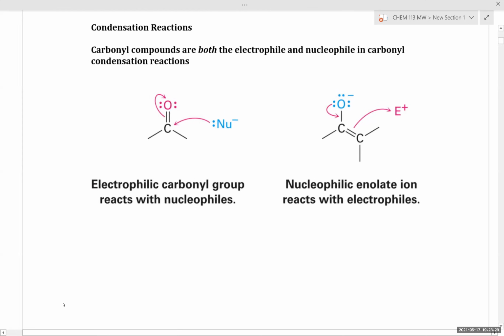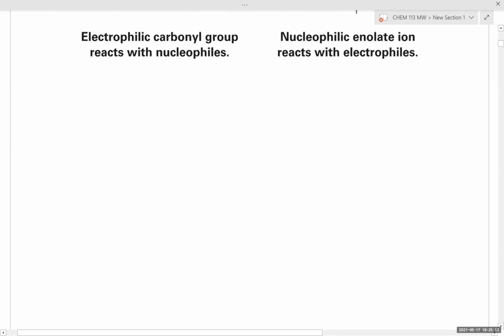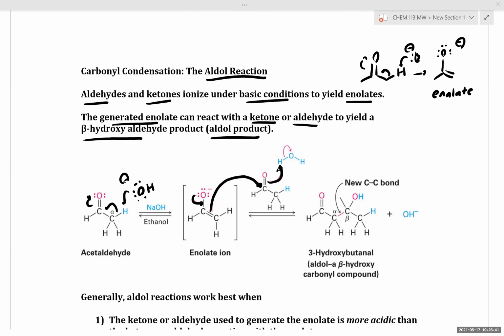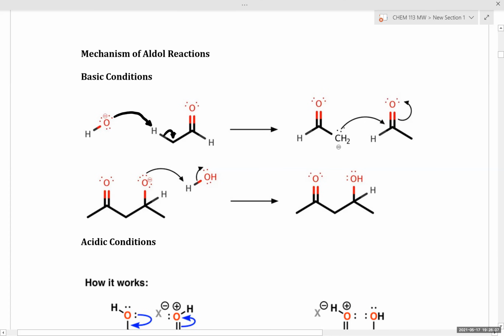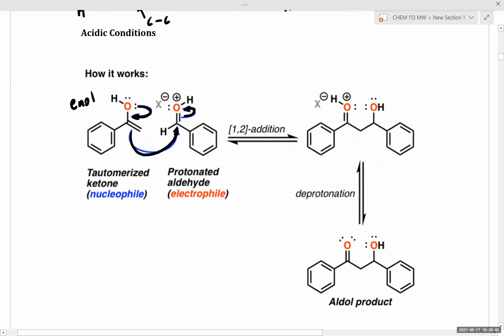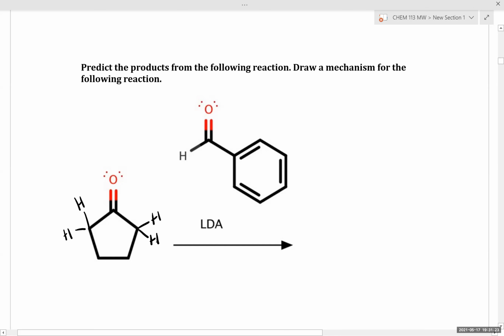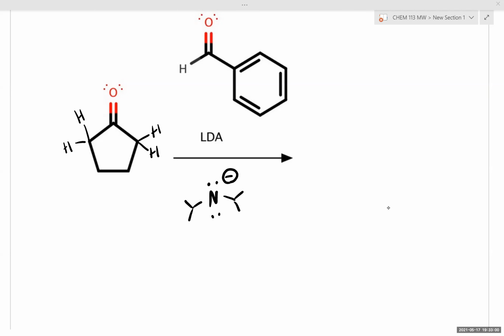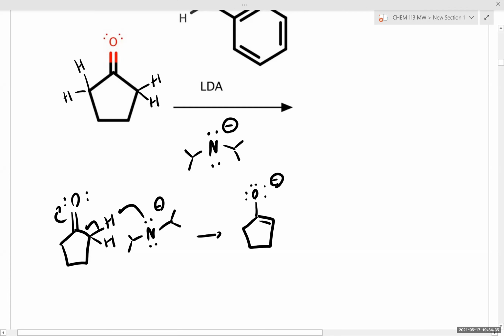CHEM 113 Ch. 23 Carbonyl Condensation Reactions Part 1